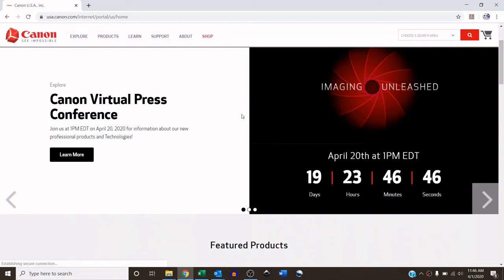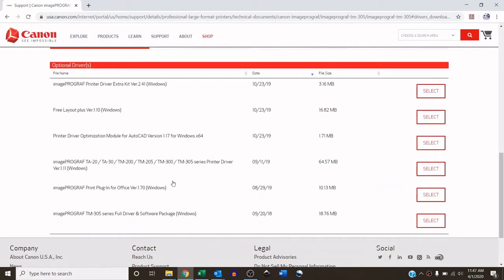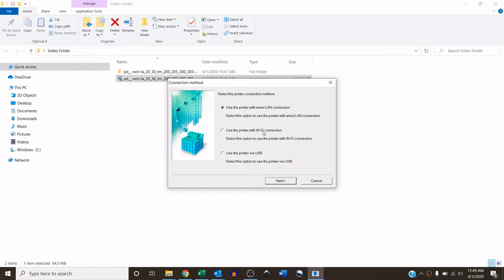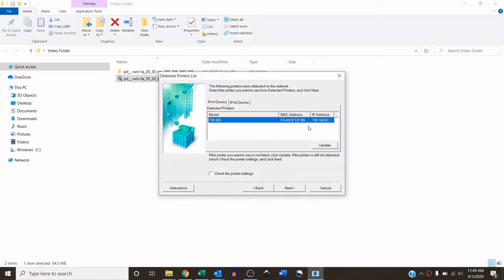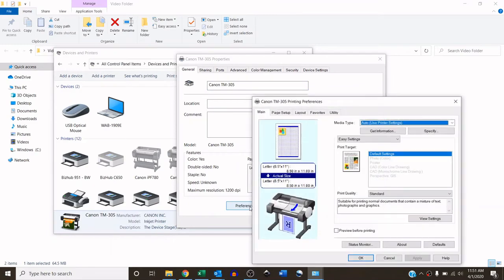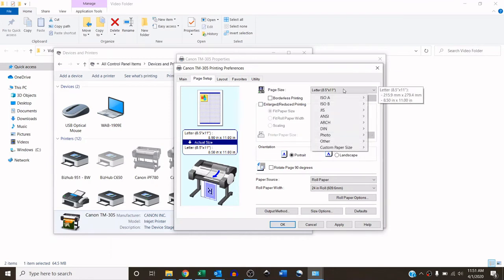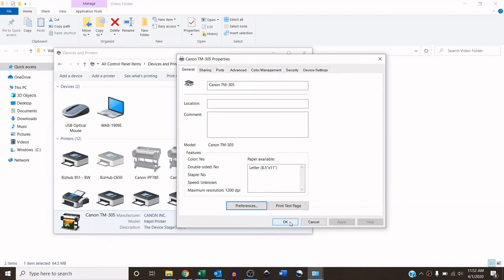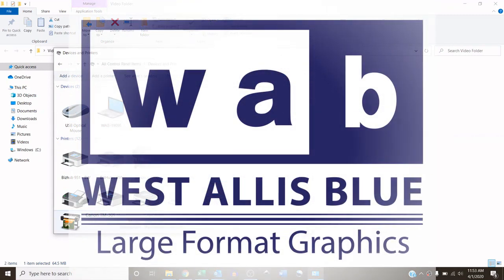Canon TM-series print driver download, install and configuration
How to download, install and configure a Windows Print Driver for your Canon TM305.